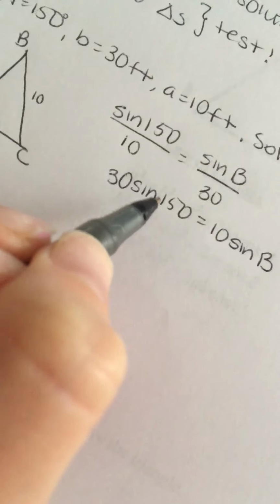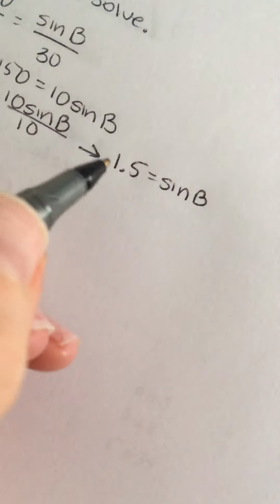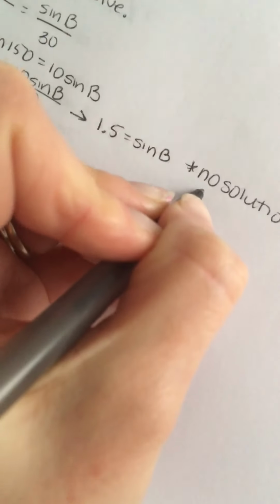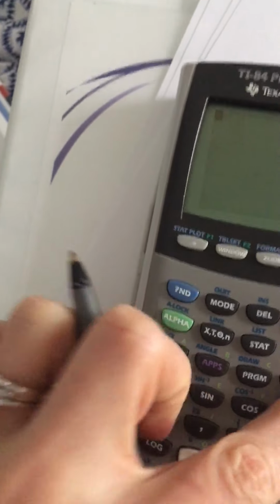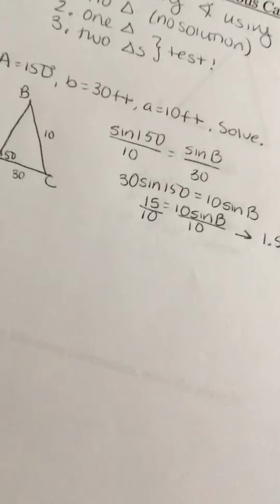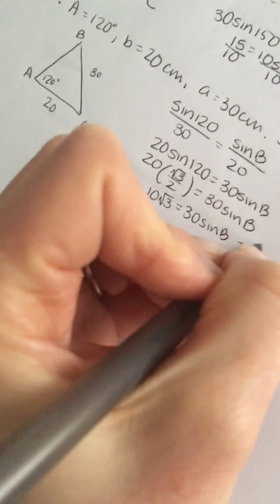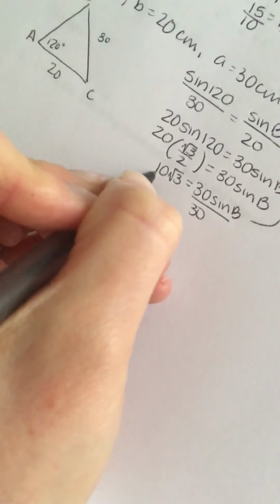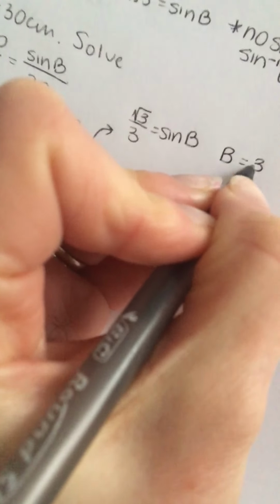7.3 Notes Part 1